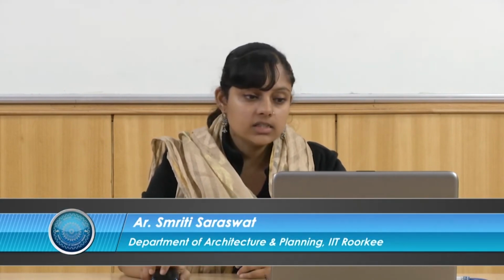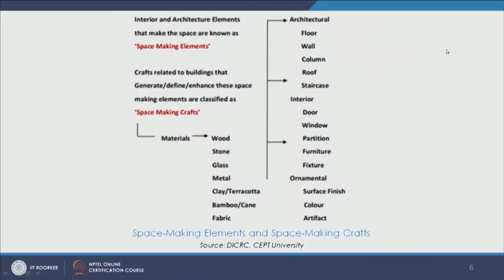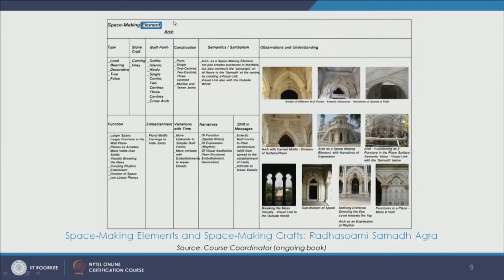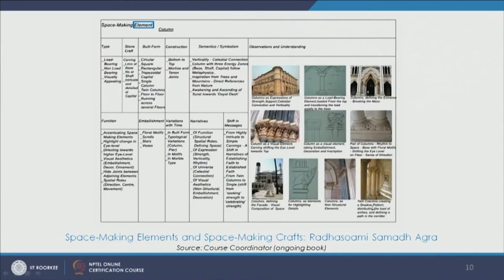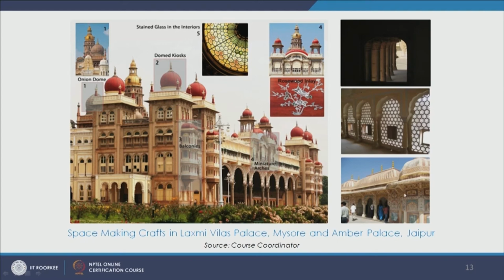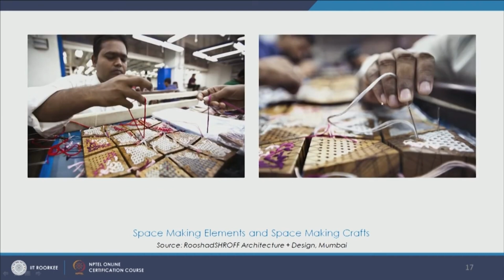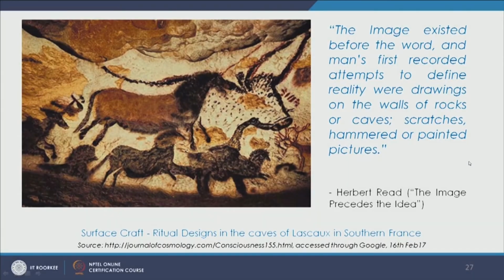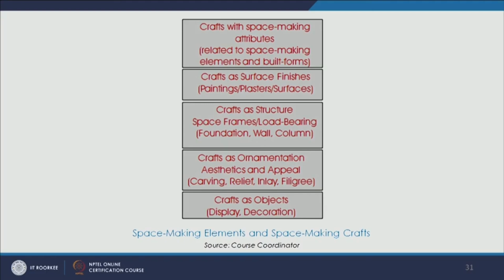Interior-Architecture and Craft & Technology:Establishing Inter-Relationships